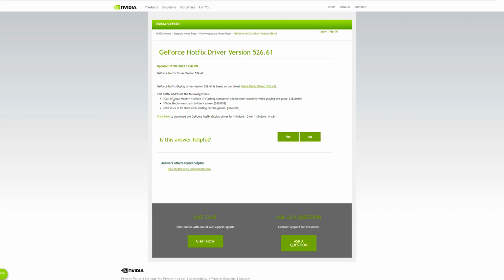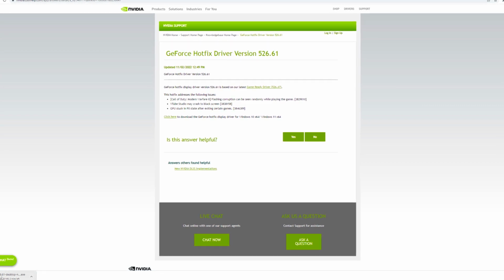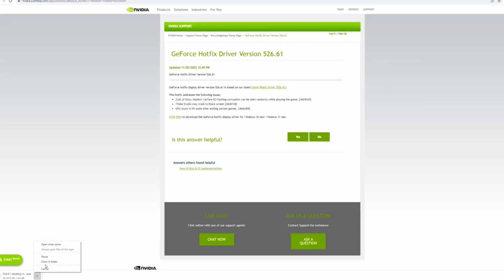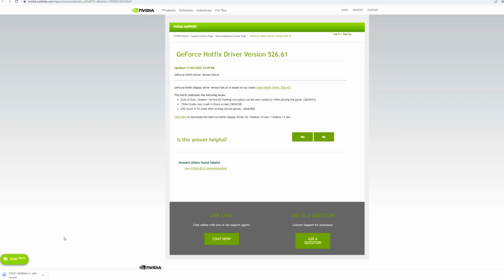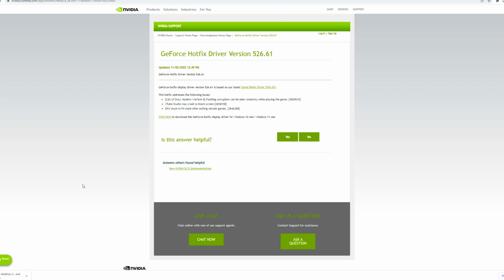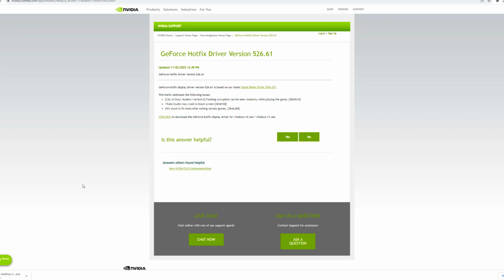NVIDIA secretly drops a new driver update Hotfix Version 526.61 | FIX Modern Warfare 2 MORE FPS!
NVIDIA GeForce Hotfix Display Driver 526.61 is now available bringing fixes for Call of Duty: Modern Warfare 2, VTube Studio and more.